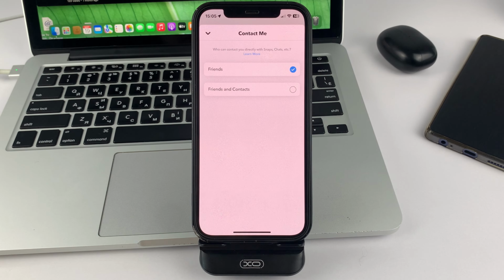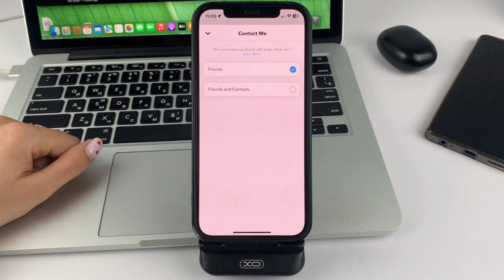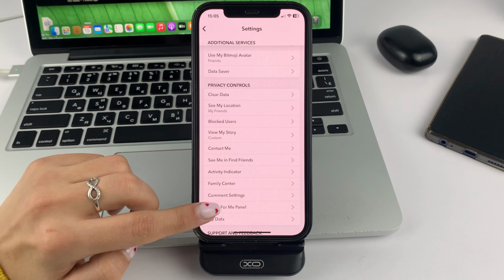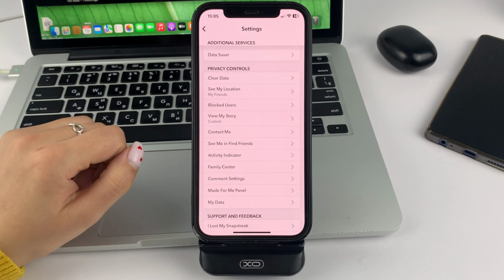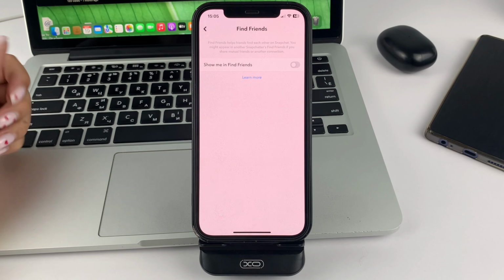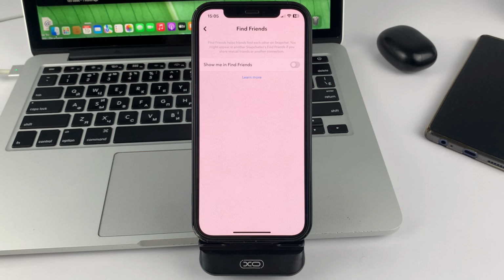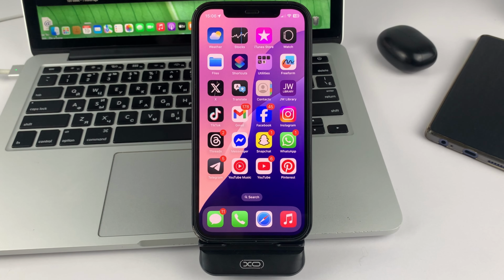How To Stop Random People From Adding You On Snapchat - Full Guide